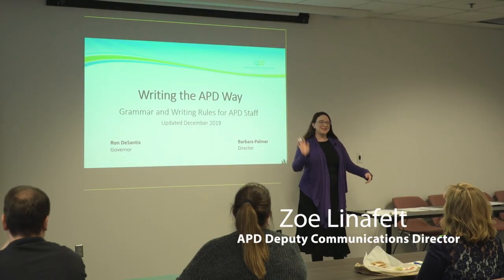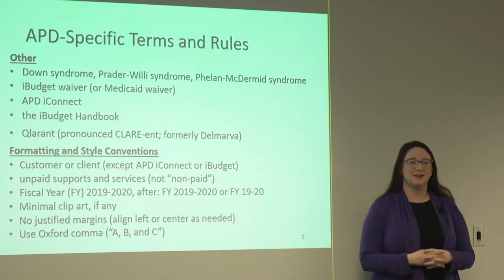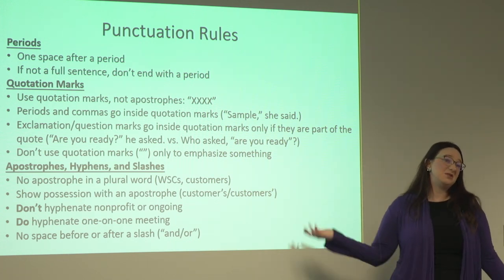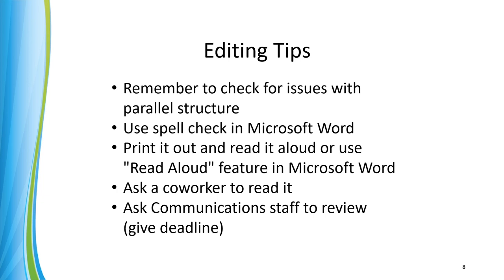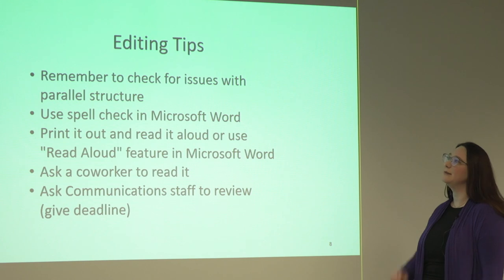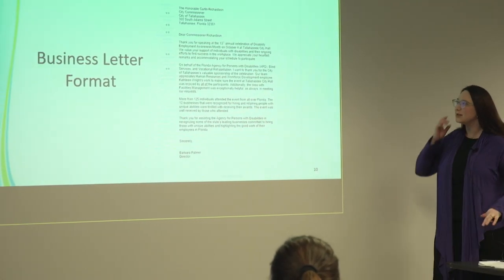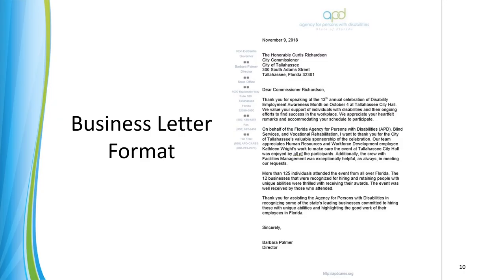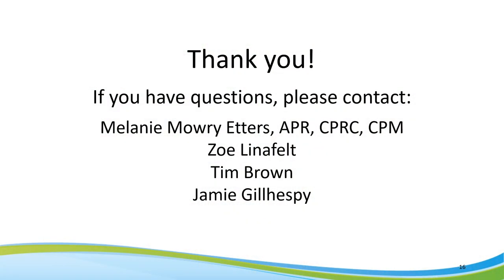APD Writing Training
Florida Agency for Persons with Disabilities Writing Training.